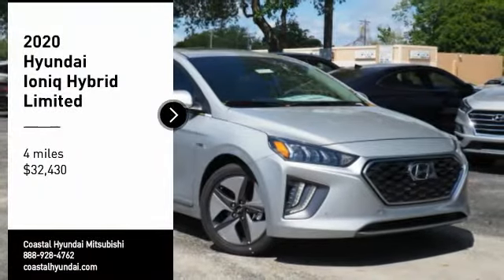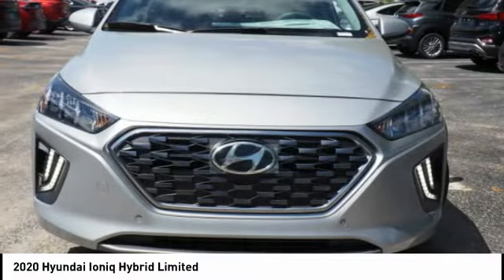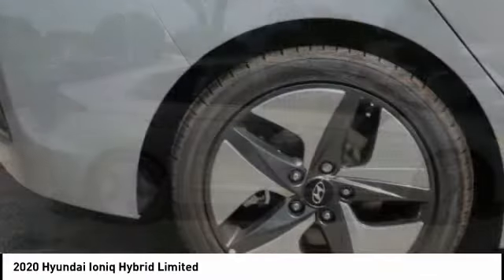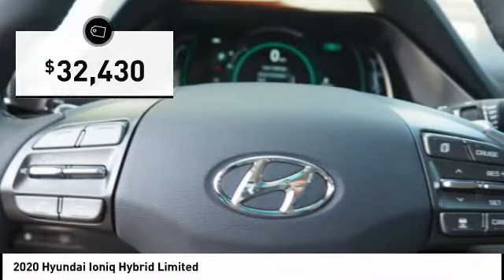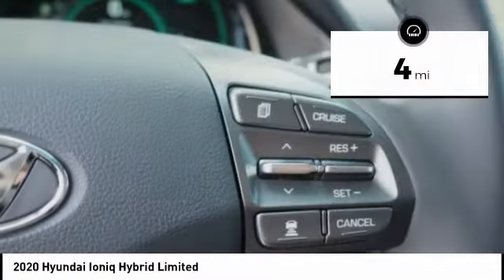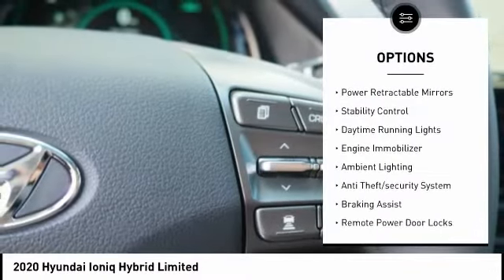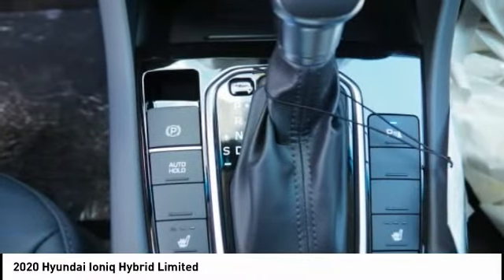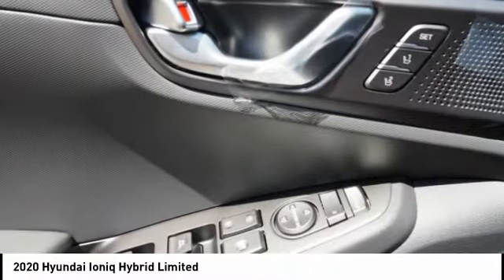2020 Hyundai Ioniq Hybrid Melbourne FL H71350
2020 Hyundai Ioniq Hybrid Limited